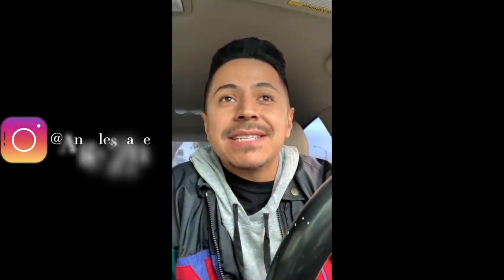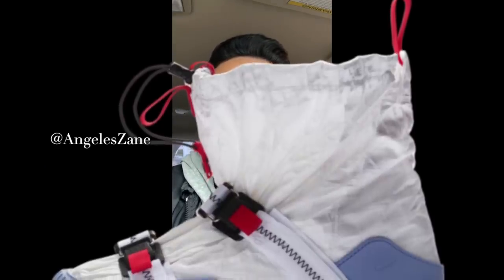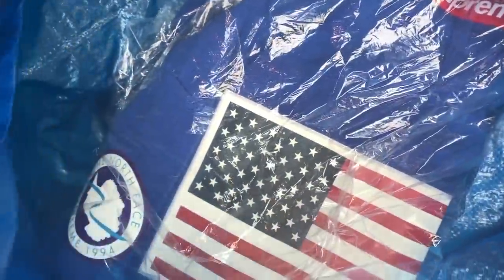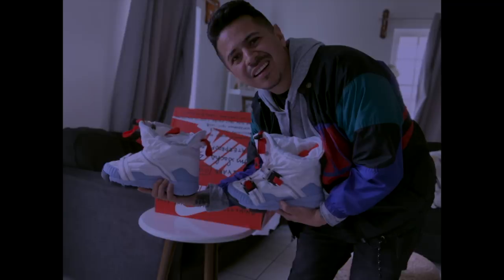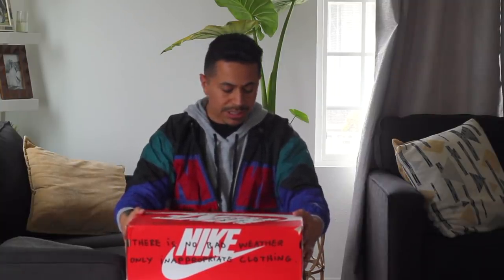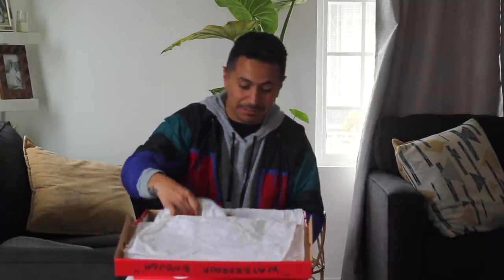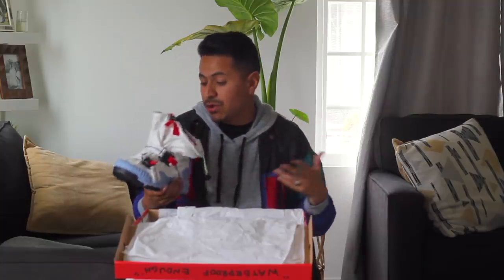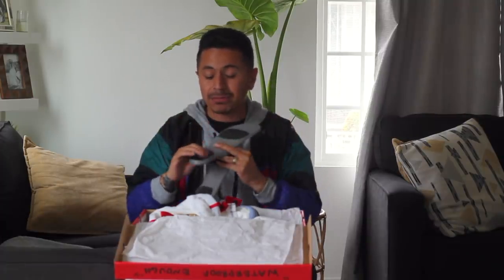I SOLD MY SUPREME TO BUY TOM SACH MARS YARD OVERSHOE! * UNBOXING + REVIEW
HEY WHAT'S UP GUYS WELCOME BACK TO THE CHANNEL. IN THIS VIDEO I TALK ABOUT HOW I SOLD SOME OF MY SUPREME CLOTHING TO ROUNDTWO, IN ORDER TO BUY THE NIKE TOM SACH'S MARS YARD OVERSHOE.
 MAKE SURE TO STOP BY MY INSTAGRAM PAGE AND GIVE ME A FOLLOW @ANGELESZANE